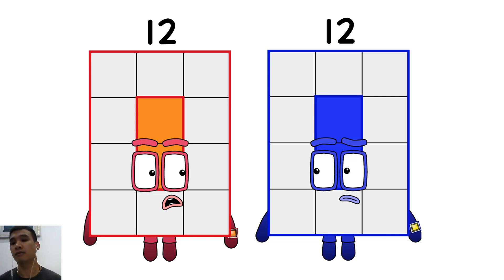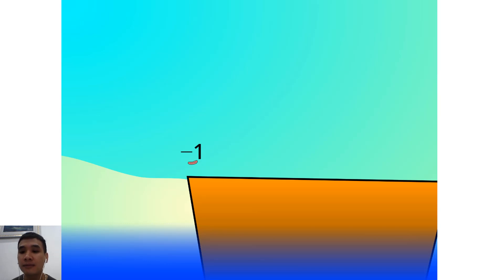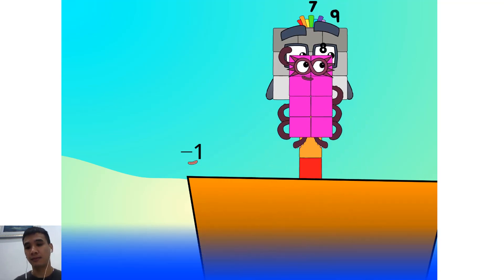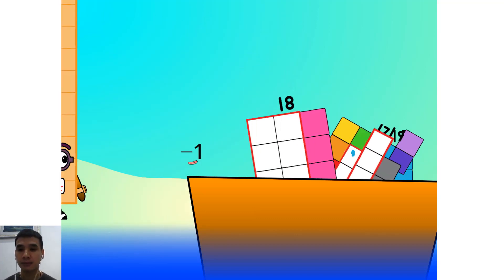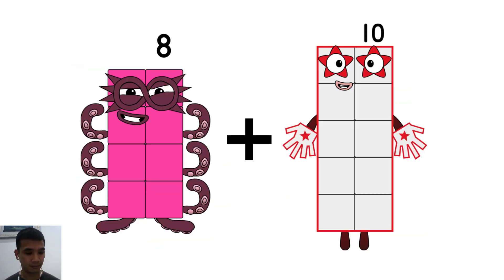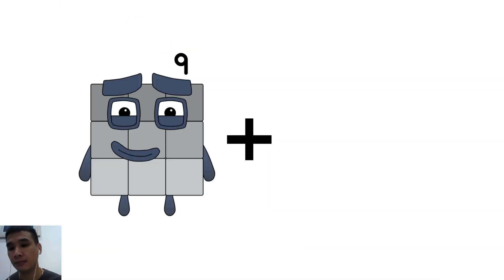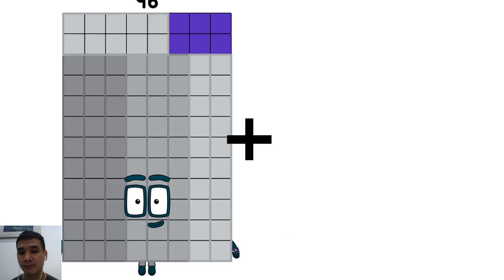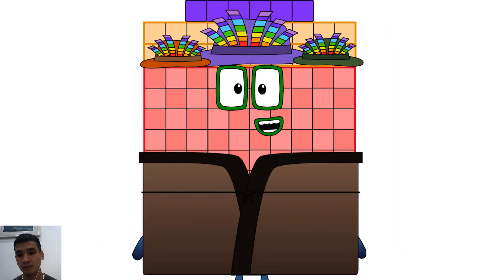Numberblocks Animation!Numberblocks Piratasthophe